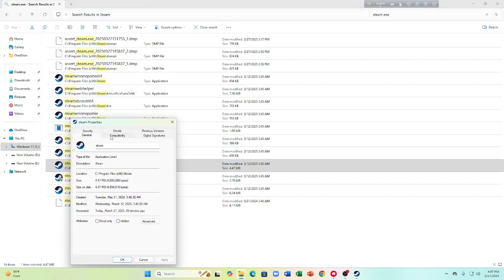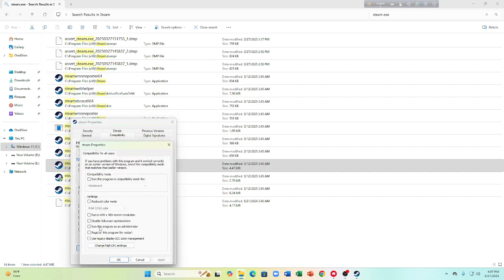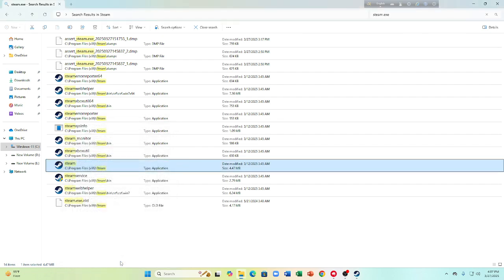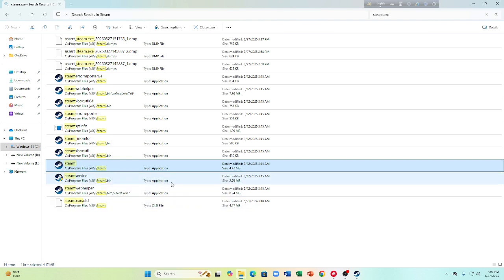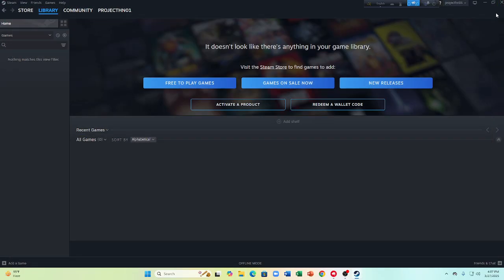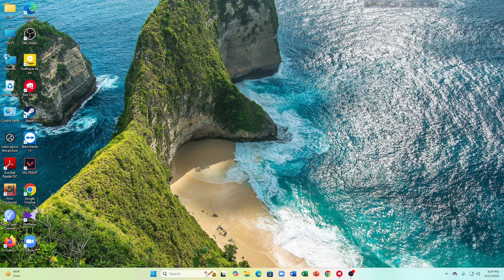How to Fix Disk read error Steam (2025)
In this video, How to Fix Disk Read Error Steam, we guide you through quick and effective solutions to resolve the common Steam disk read error that prevents games from downloading or updating. You'll learn how to clear download cache, verify game files, check hard drive health, and fix Steam library folder issues. This troubleshooting guide is perfect for gamers facing Steam not reading disk, Steam update errors, or general Steam installation problems.